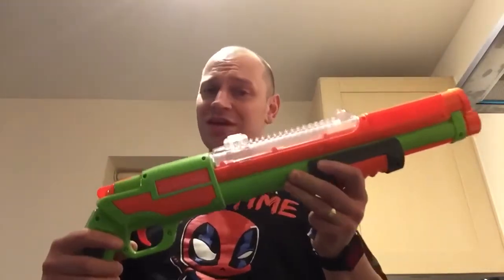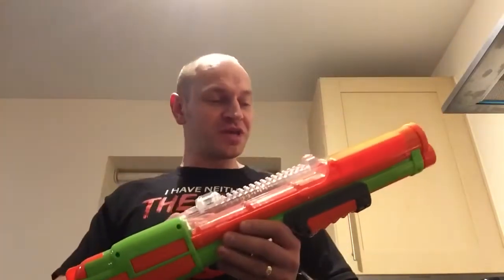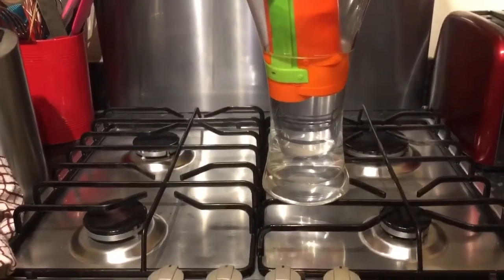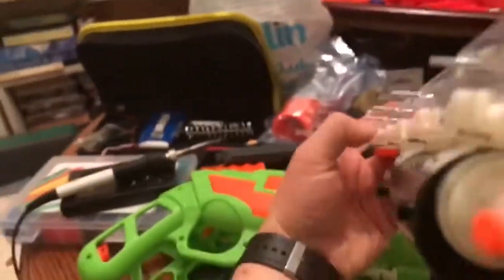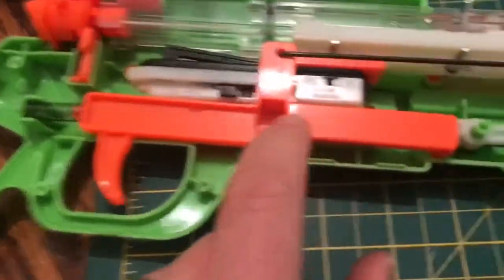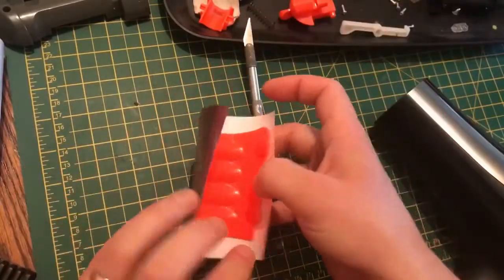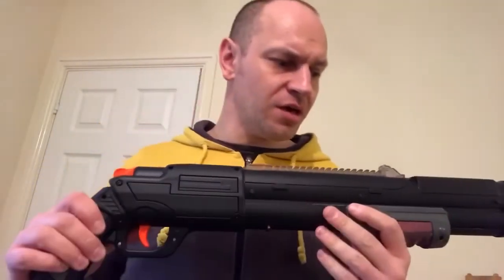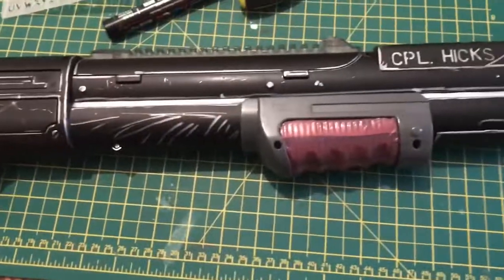Buzz Bee Monorail mod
The buzz bee monorail or air warriors rail raider shot gun modification guide. Sort of a how to and how not to.